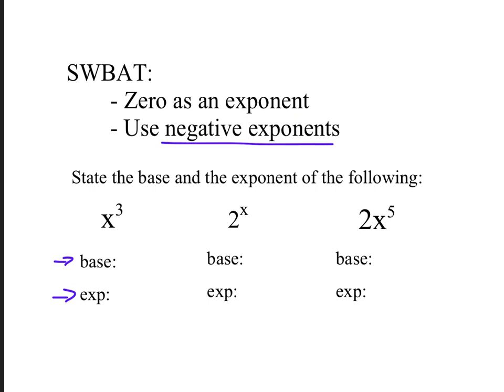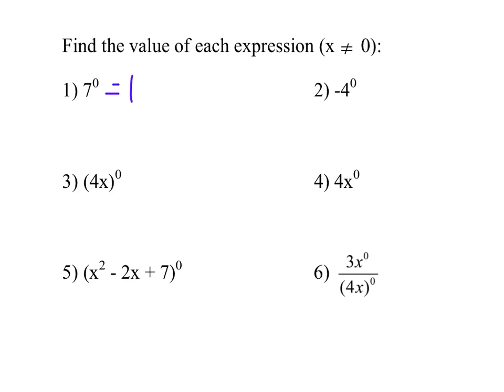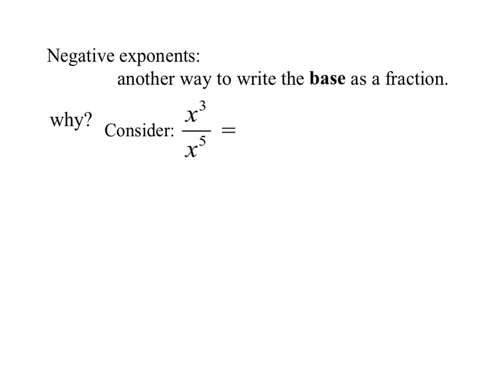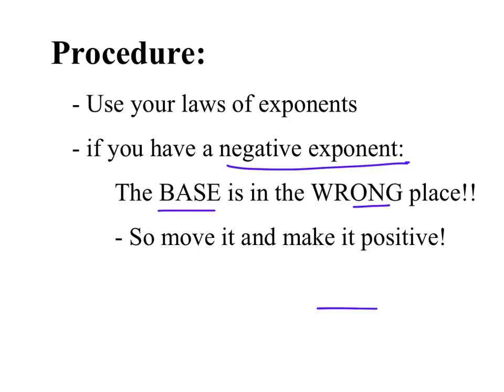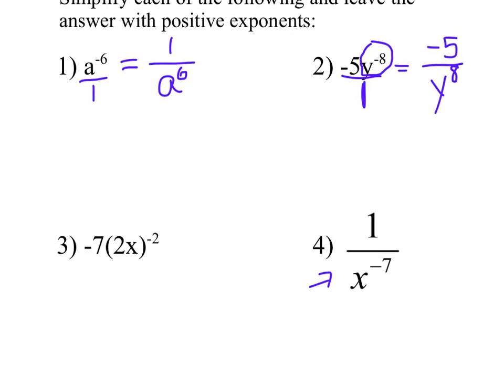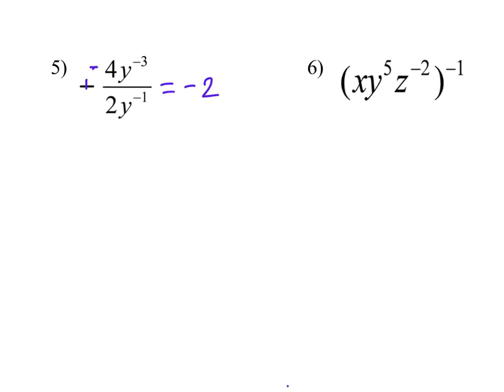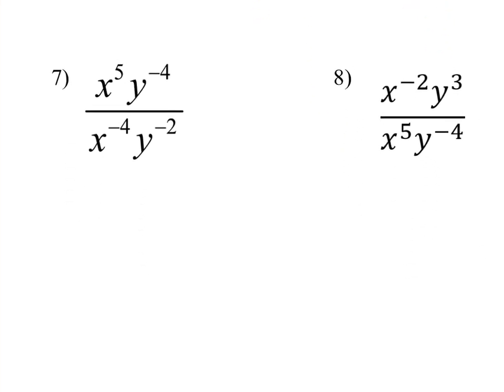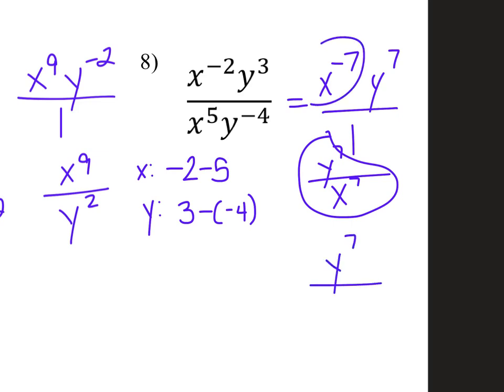05 V Neg and Zero Exponents